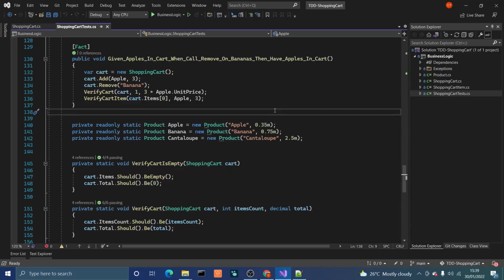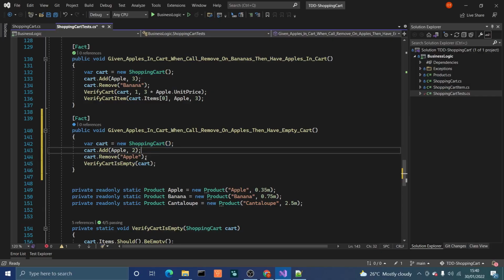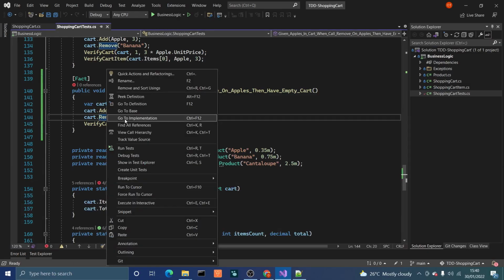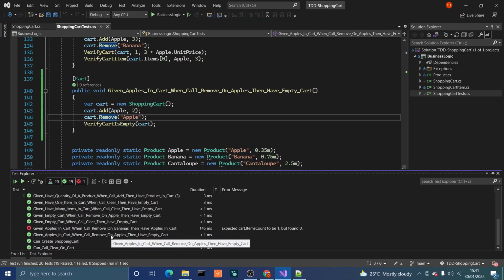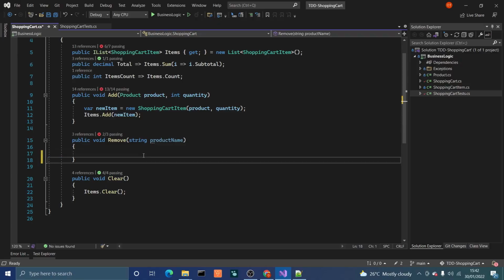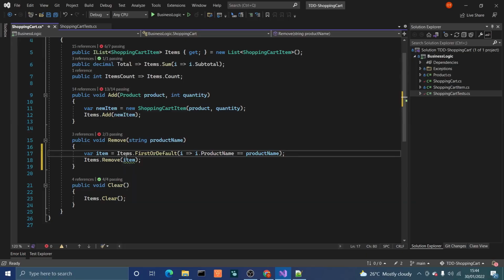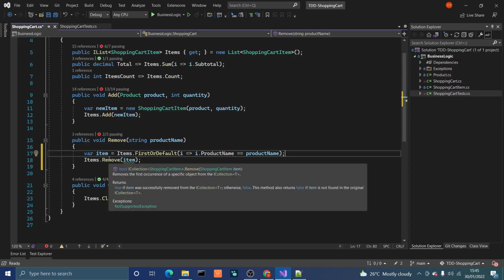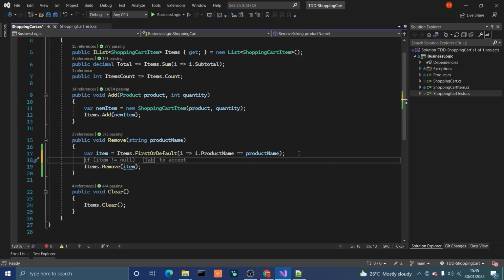47. Remove Apples from cart when only Apples in cart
Ok, let's implement one of the simplest scenarios possible for removing a product from the cart: Let's remove Apples when we have only Apples in the ShoppingCart instance.